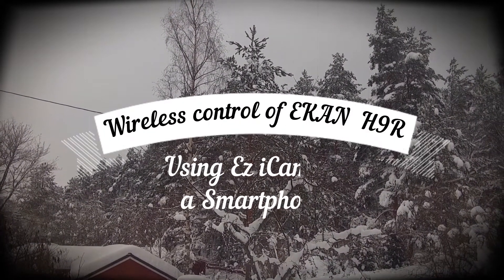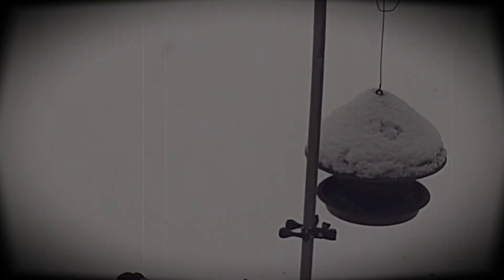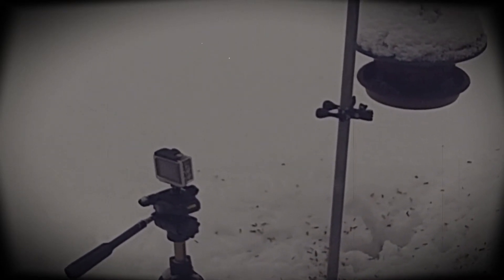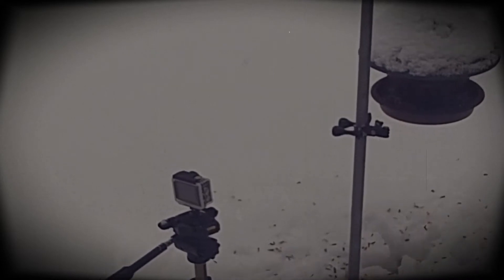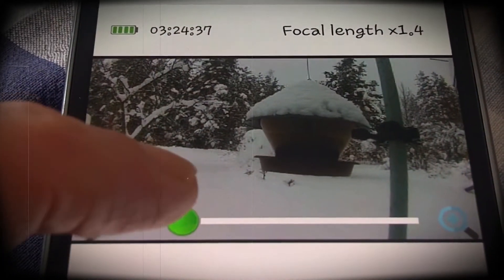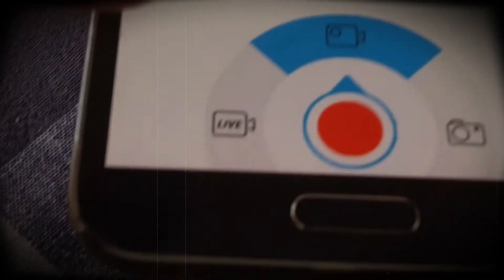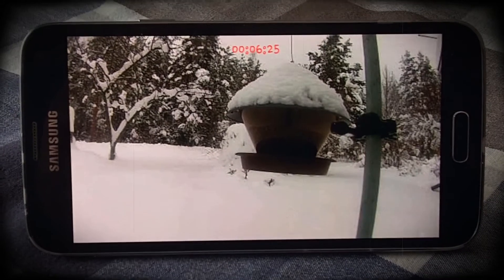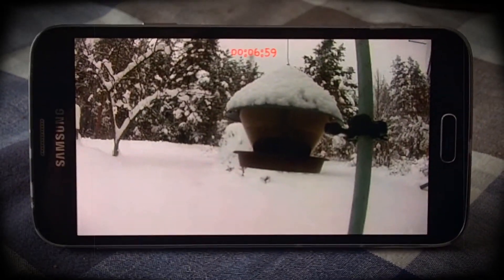Wireless control of EKAN H9R with Ezicam on a Smartphone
The EKAN is out in the cold and I am in the warm kitchen controlling using Ez iCam on my Smartphone to control the EKAN camera outside. Neat!!!